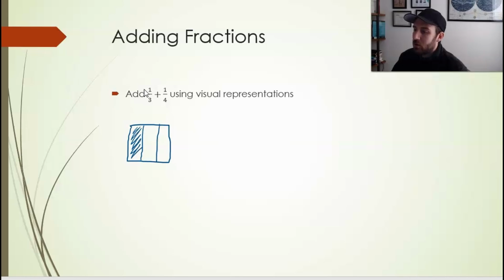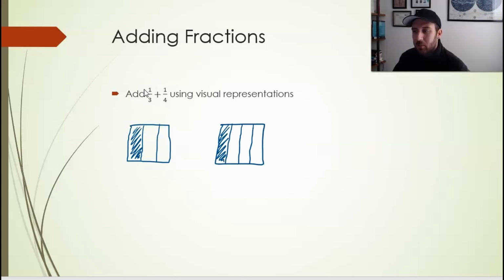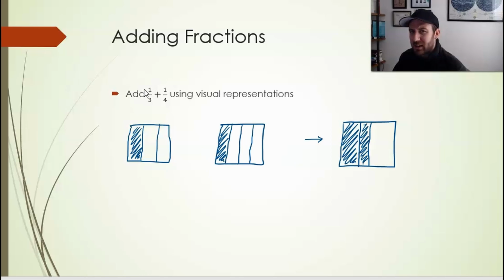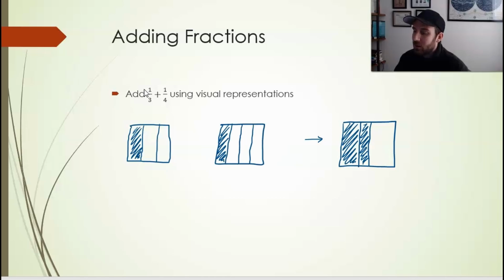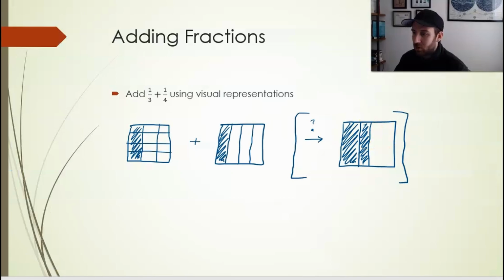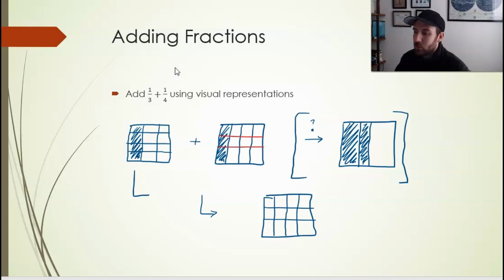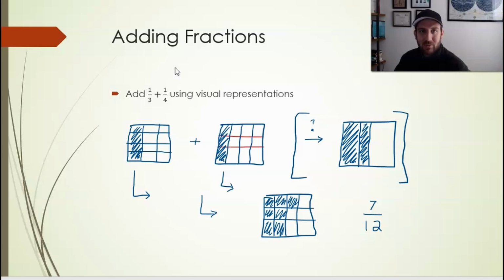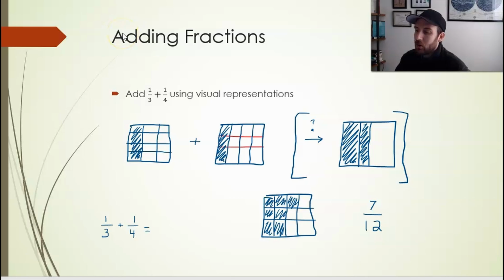How to Add Fractions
Here's a visual explanation that makes sense of common denominators when adding fractions